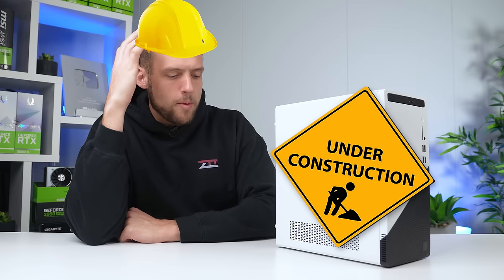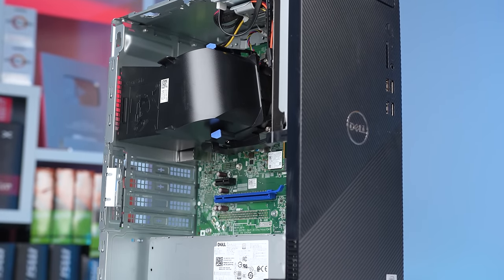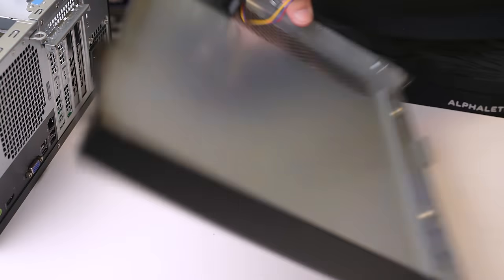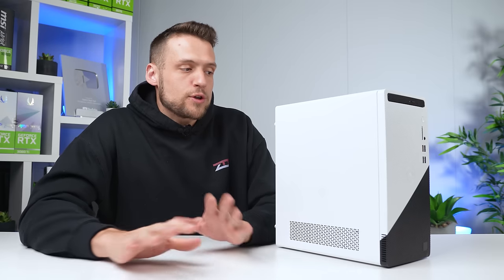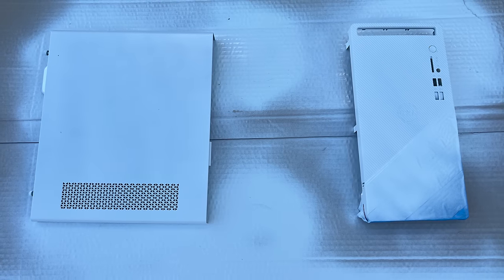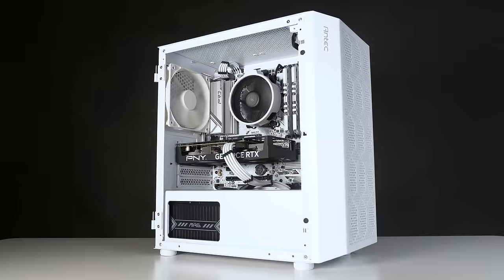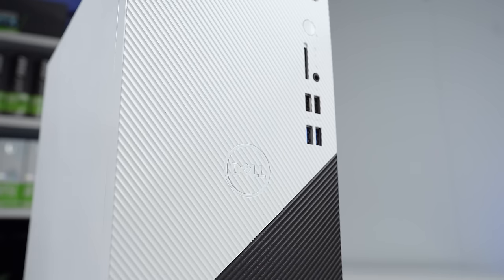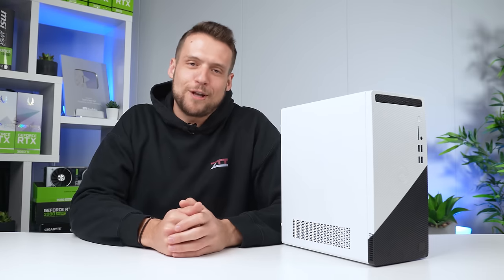How to Build an Ultra Budget Gaming PC (and how not to)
► Big thanks to Corsair and the new HS80 Max Wireless Gaming headset for sponsoring this video!

Today’s budget-baller build is sleek, powerful and the spray paint looks super clean. But we pushed our limits by trying to out-do the Dell engineers in the cooling department, and well… sometimes you gotta trust the experts.

Timestamps:
0:00 Intro
2:49 Modding w/ Fans
6:27 Painting
10:38 Benchmarks

Support ZTT!

Follow ZTT!